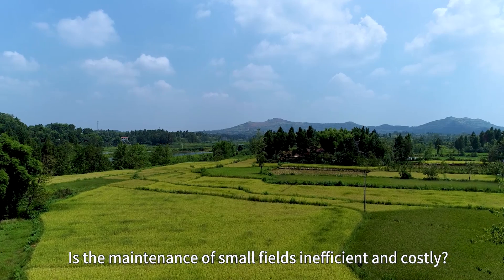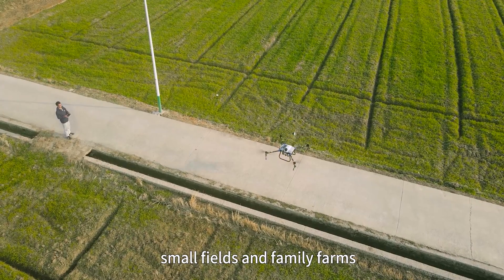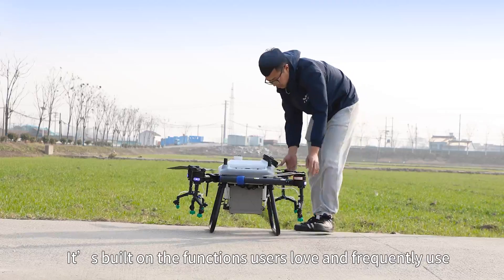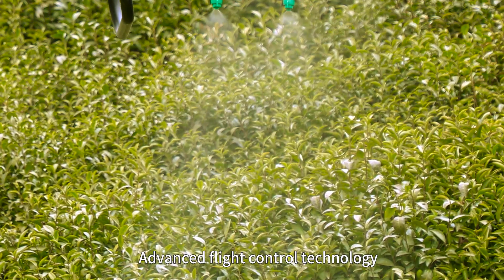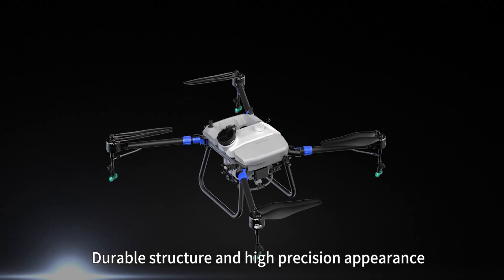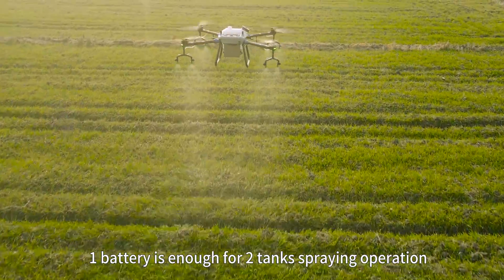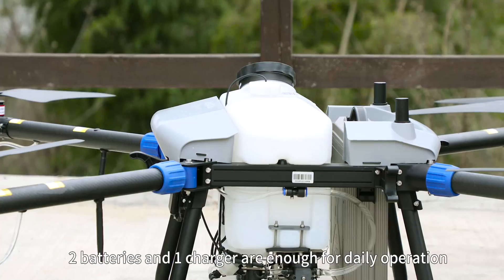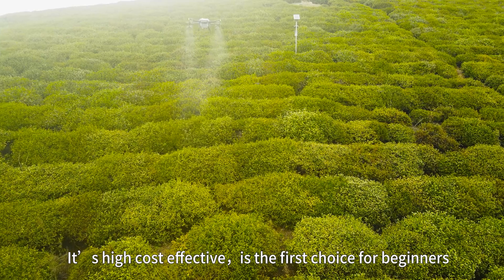TopXGun FP150 agricultural drone